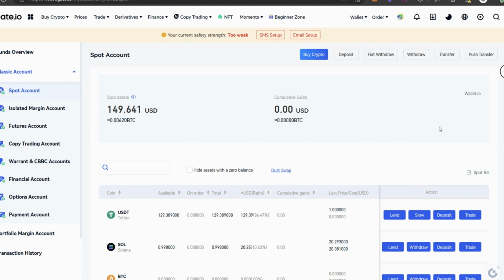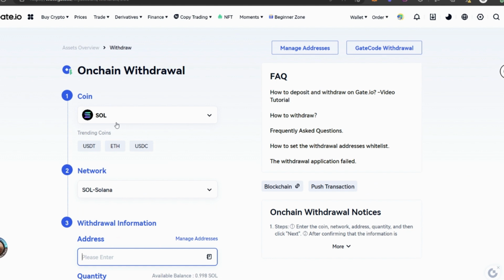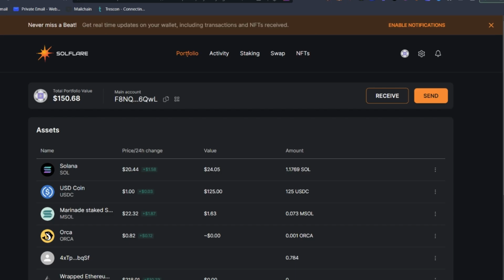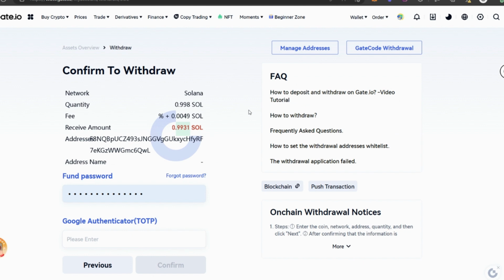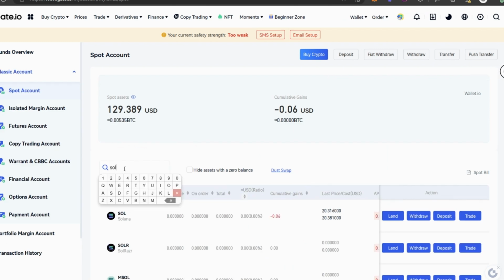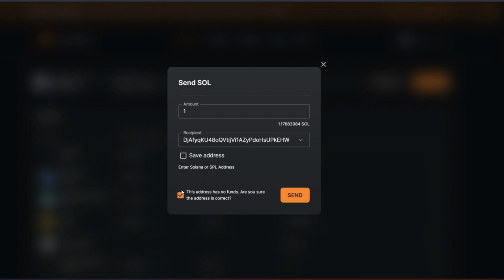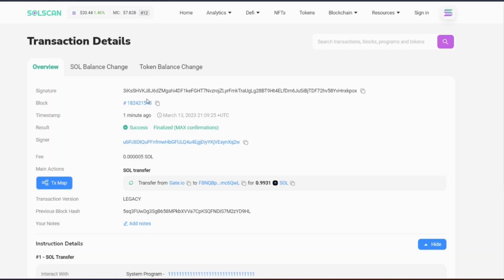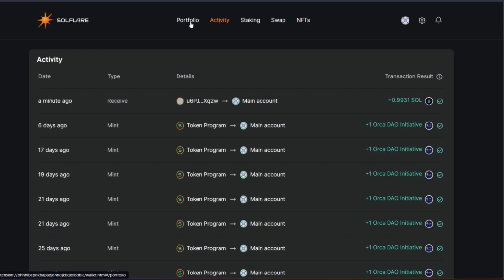How to Send and Receive Cryptocurrency (Lesson 11 Web3 full course)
In this video, you will learn how to send and receive cryptocurrency and digital assets from an exchange to a wallet, from a wallet to a wallet and from a wallet to an exchange.  sending and receiving cryptocurrency and digital assets is a basic task in web3 that everyone should feel comfortable doing.

This video is lesson 11 from the web3 course Navigating and using Web3, Blockchain for everyday users
You can watch this full course for free here on Youtube by following this playlist

If you would like to take part in the course activities, and earn a certificate of completion and be in with a chance of earning while learning, please sign up for this course on our website.